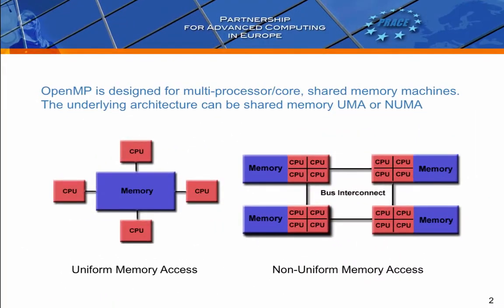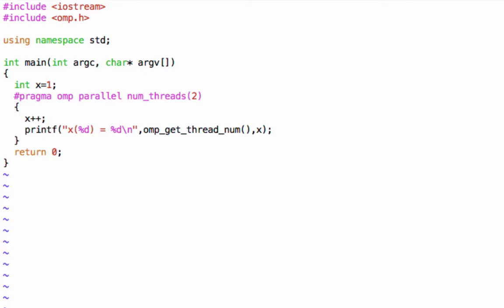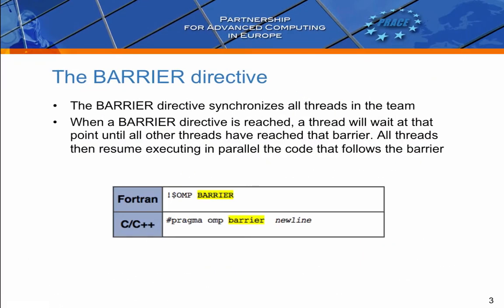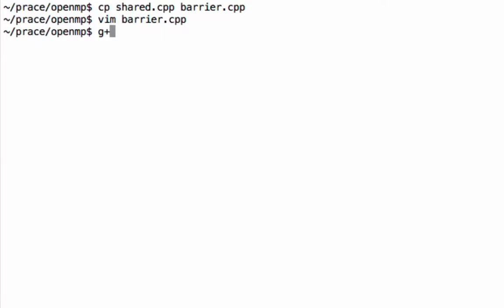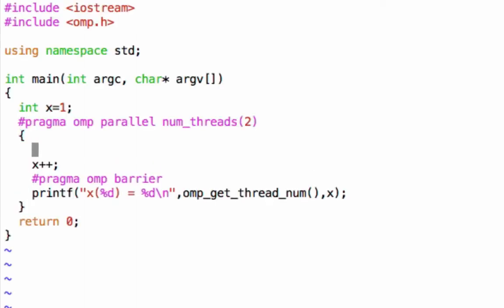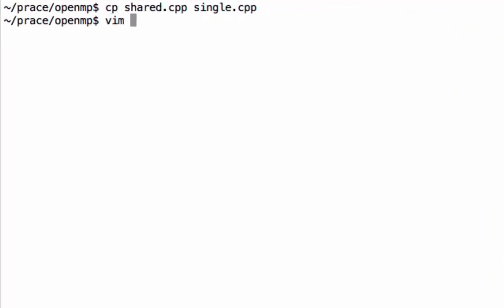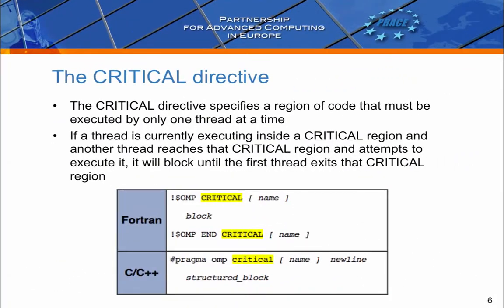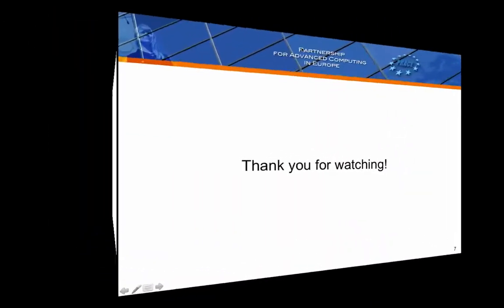PRACE Video Tutorial - OpenMP Synchronization Constructs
A PRACE OpenMP training video tutorial on synchronization constructs, prepared by GRNET (Greece).

To download the slides of the video please visit the following PRACE Training Portal webpage: